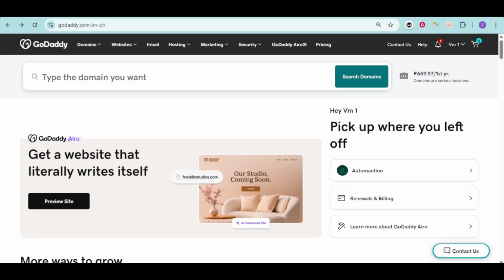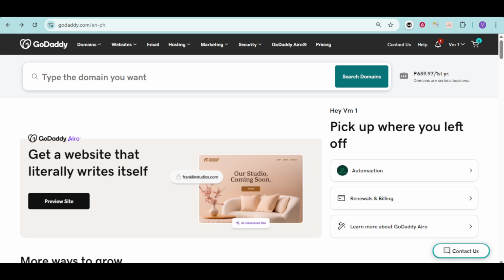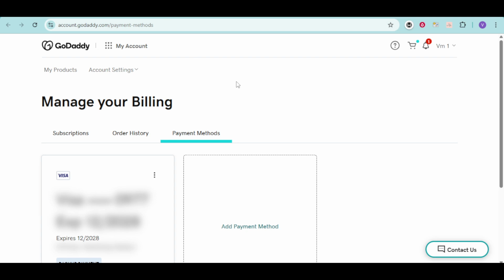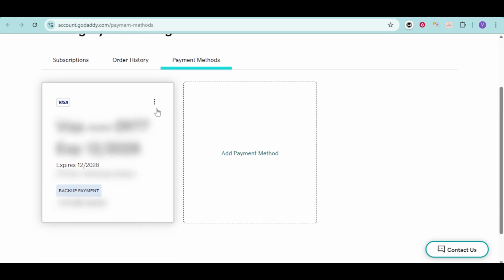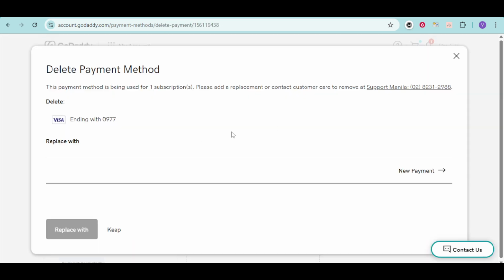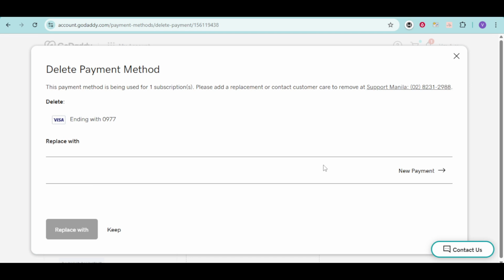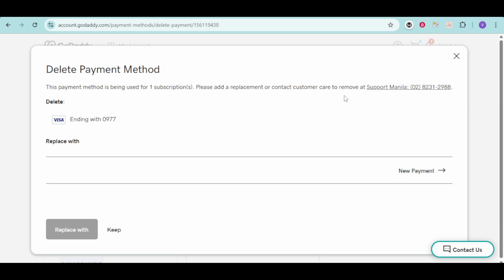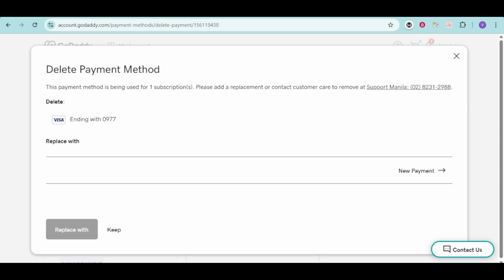How to Remove Card from GoDaddy 2026 (Easily)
In this video, we guide you through the process of removing a credit card from your GoDaddy account. Whether you're updating your payment methods or ensuring your account is secure, understanding how to manage your payment options is essential for effective software usage.

By the end of this tutorial, you'll clearly understand the steps to remove your card safely and securely. Don't forget to watch till the end for a complete walkthrough that will simplify your GoDaddy experience!